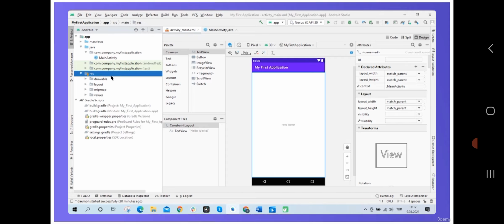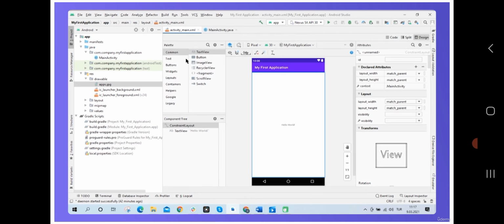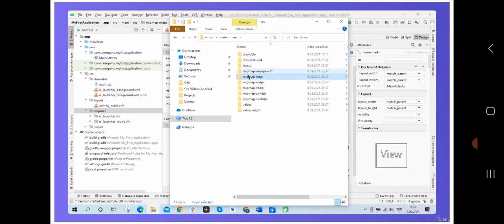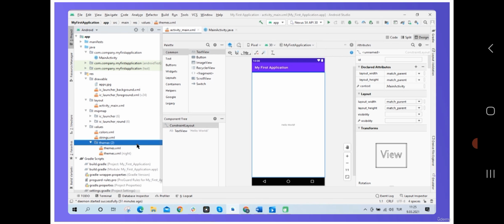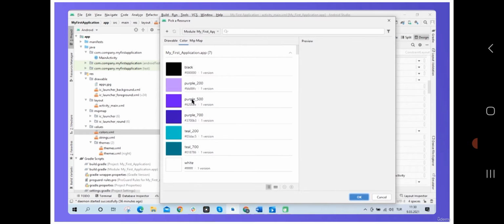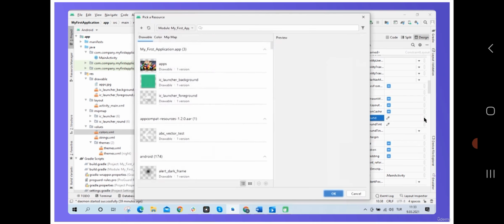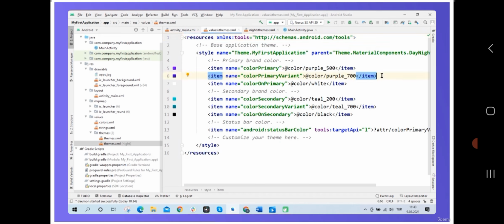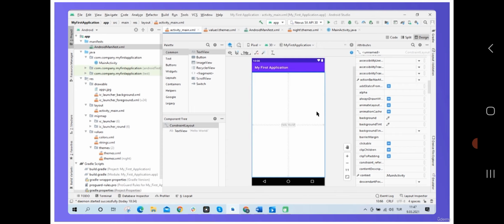Introduction to Resource in Android Studio | Section-02 | Part-06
In Android Studio, resources are the external, non-code files that your application uses, such as images, layout definitions, and user interface strings. Externalizing these elements from the source code allows for easier management and maintenance. The platform also uses them to provide alternative resources based on device configuration, such as screen size or language.
The res directory
When you create a project, Android Studio automatically creates a res directory, which is a key part of how you manage resources. This directory contains subdirectories for different types of resources, such as:
drawable/: For images and other graphic files.
layout/: For XML files that define your app's user interface layouts.
values/: For XML files that store collections of simple values like strings, colors, and dimensions.
mipmap/: For your app's launcher icons.
menu/: For menu items.
font/: For custom fonts.
Benefits of using resources
Separation of concerns: Keeping your design elements and user interface text separate from your application logic makes your code cleaner and more organized.
Localization: You can provide different versions of string resources for different languages, enabling you to localize your app for a global audience.
Support for device configurations: Android automatically selects and loads the appropriate resources based on the device's screen size, orientation, language, and other characteristics.
Easier maintenance: You can update a UI string, dimension, or color in a single location, and the change is reflected throughout your entire application.